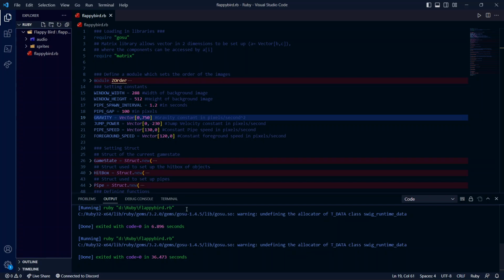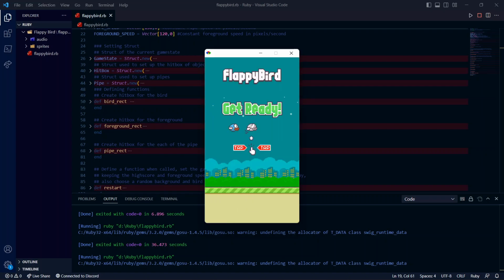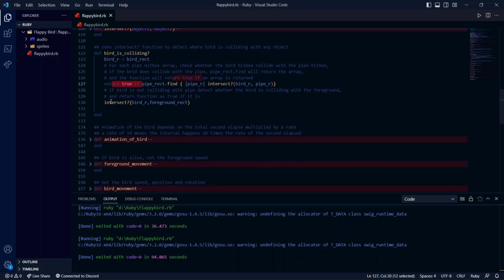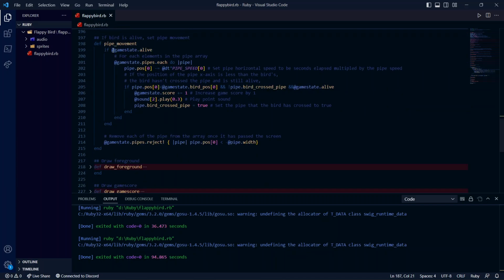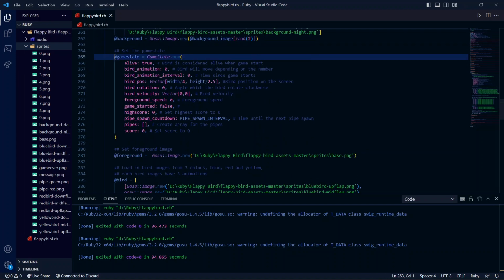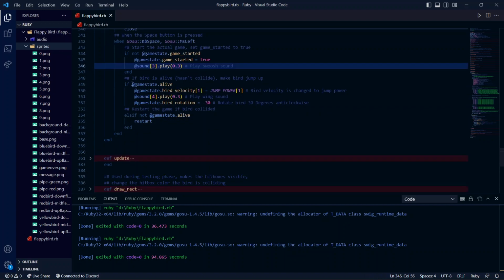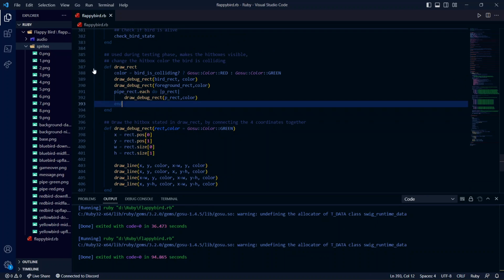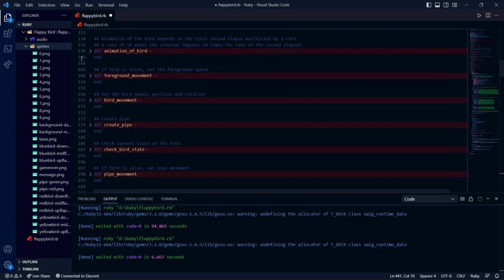Flappy Bird clone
Custom program for Swinburne University Introduction to Programming by Minh Quan Nguyen